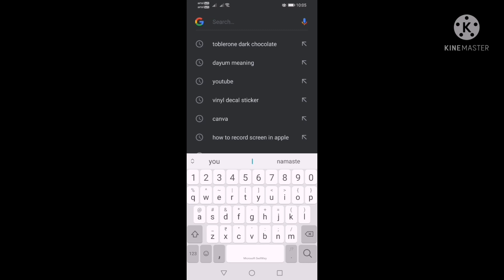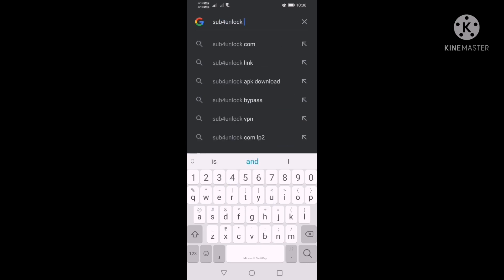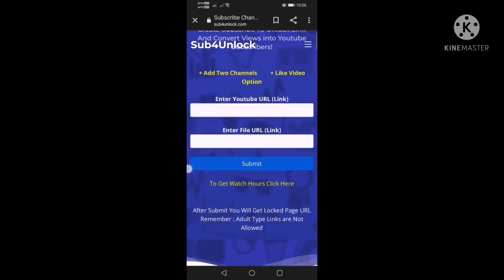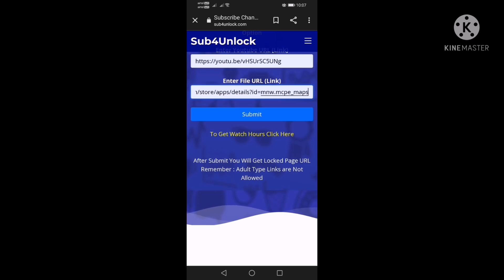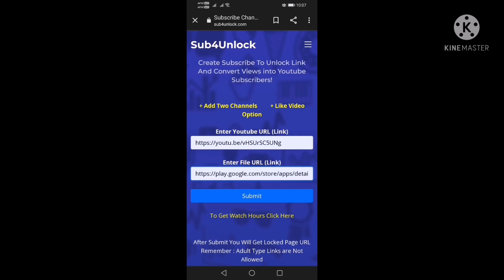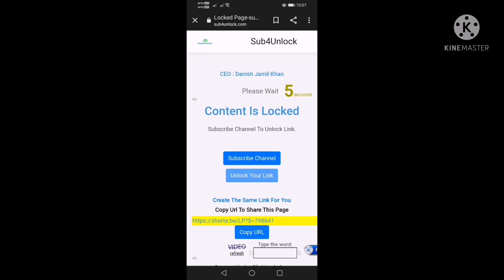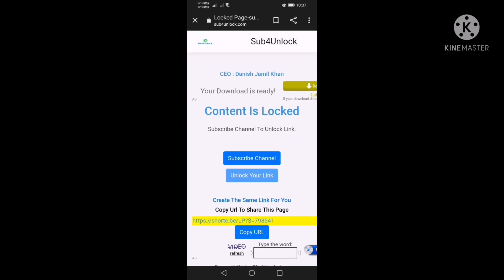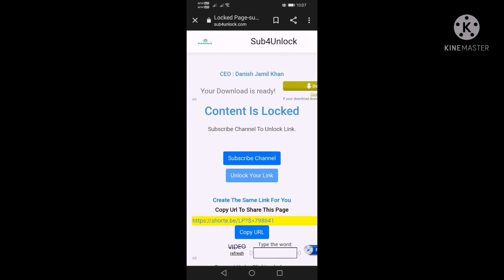How to get Subscriber increase in youtube total legit method